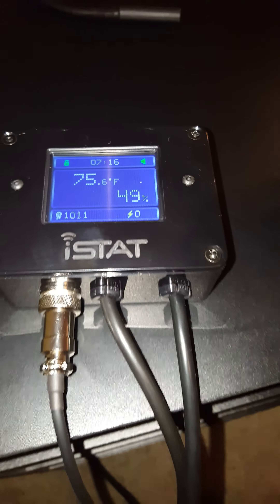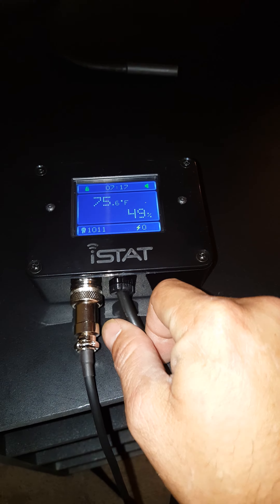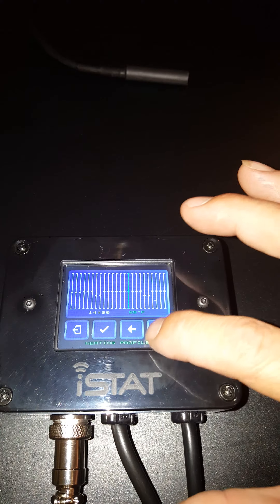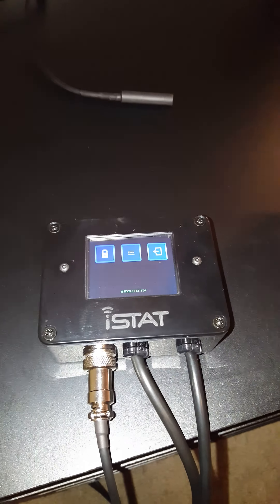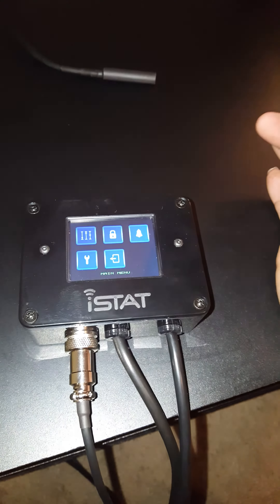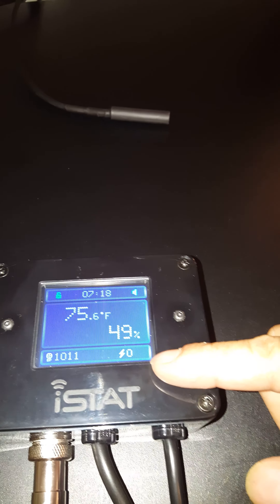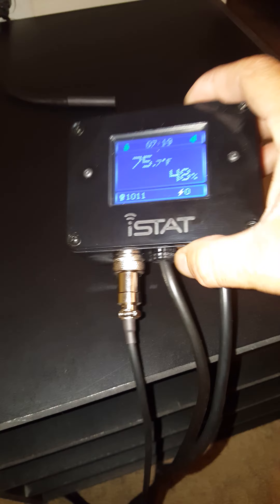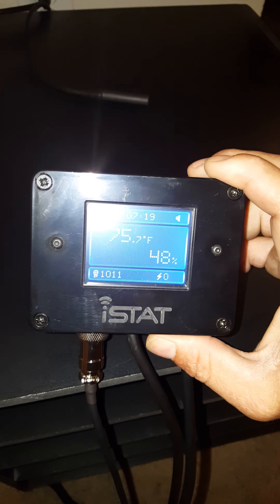Checking out the newly available in the US, iSTATPLUS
Beanie Villermin is currently the only Authorized retailer in the US. Highly recommend checking him.  This device is loaded with safety features,  and to off the line.